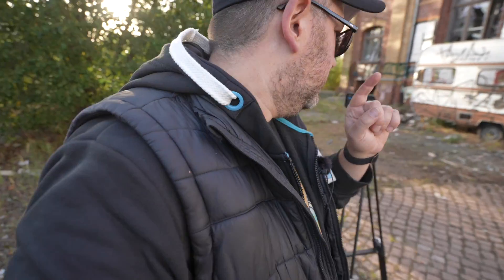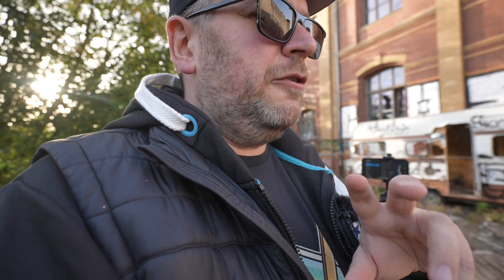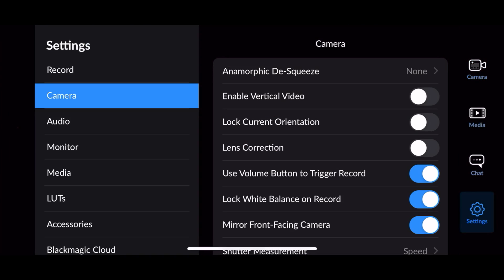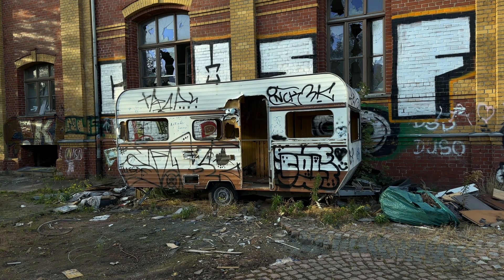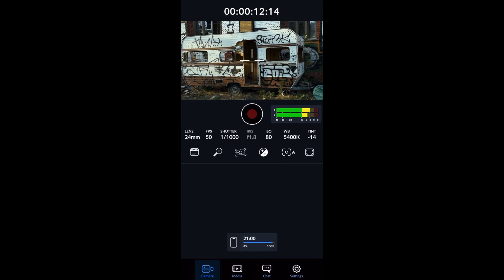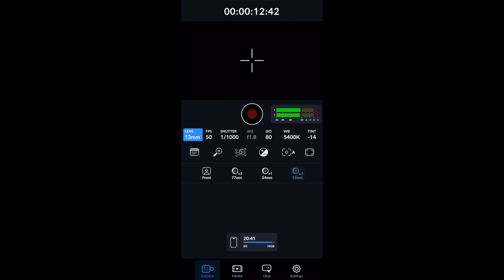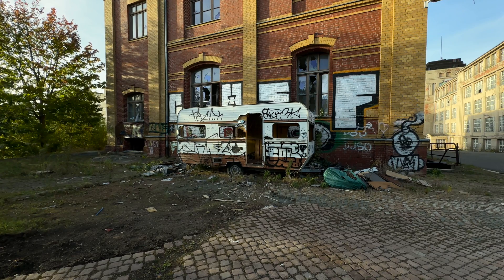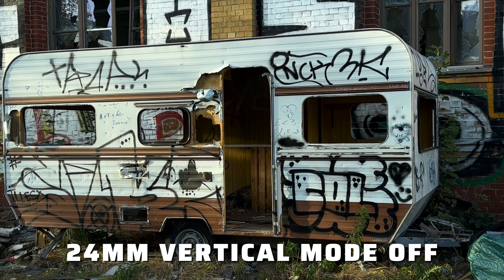Blackmagic Camera App: Vertical Video Crop Issues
If you disable Vertical Video in the Blackmagic Camera App your horizontal Video footage will be cropped while shooting Vertical with the iPhone!

Beyerdynamic DT 900 PRO X*
Wireless Mic*

Music from Uppbeat (free for Creators!)